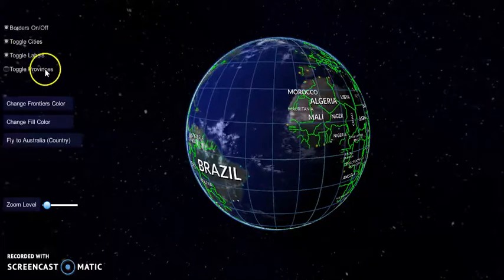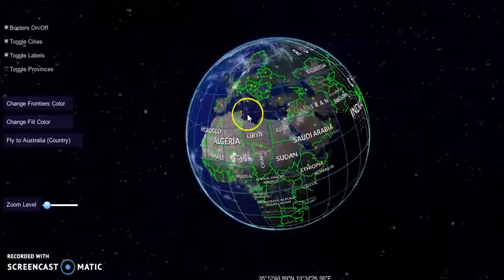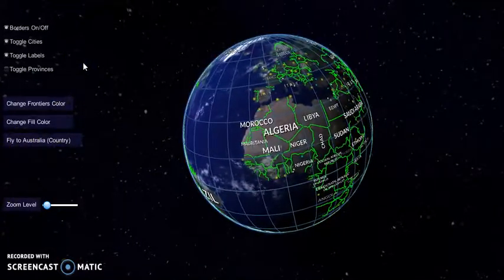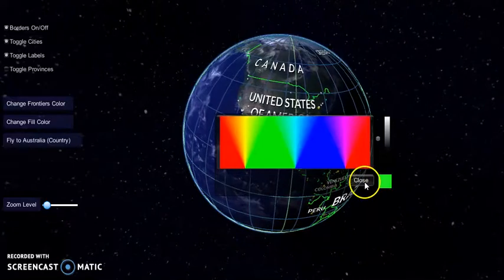Screen Cast - Jack Waite Advanced project